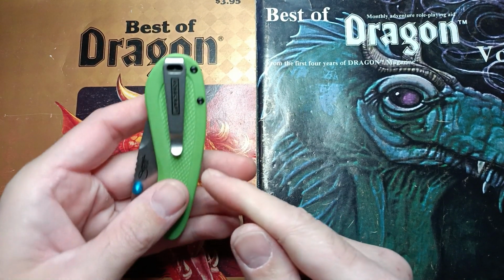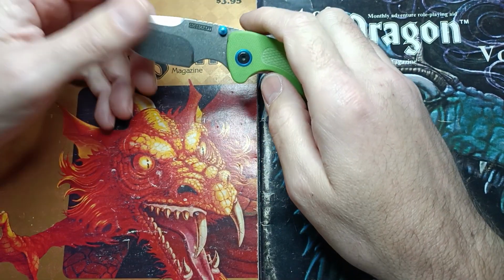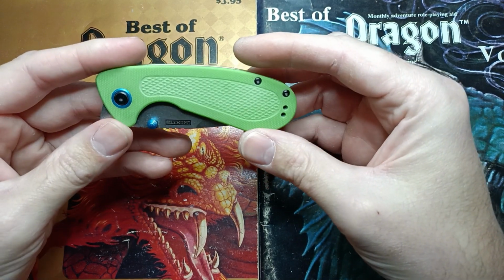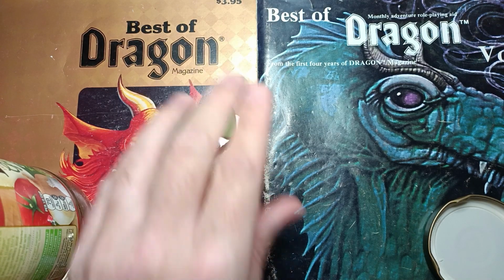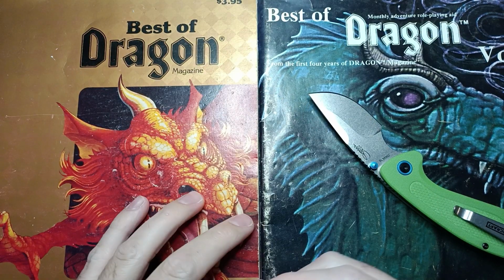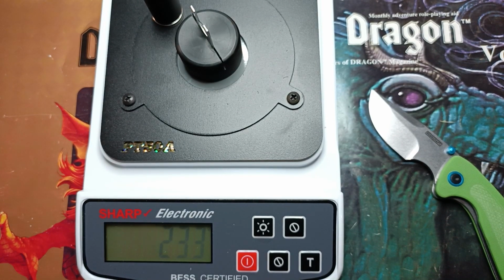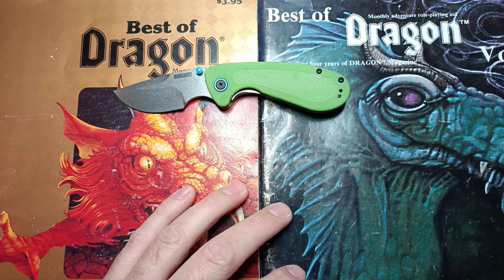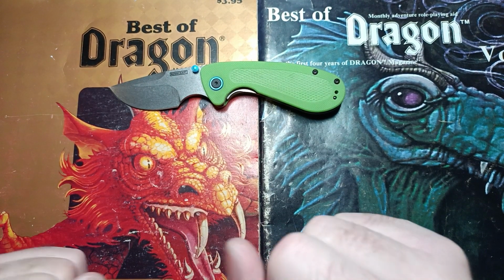The Pocket Monster is absolutely fantastic!!!